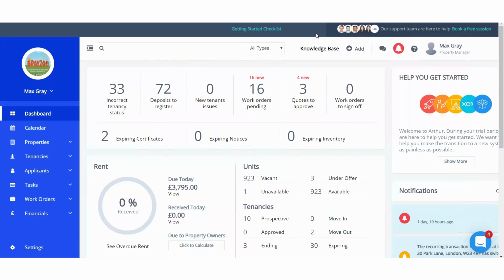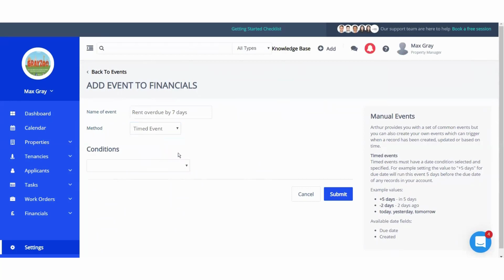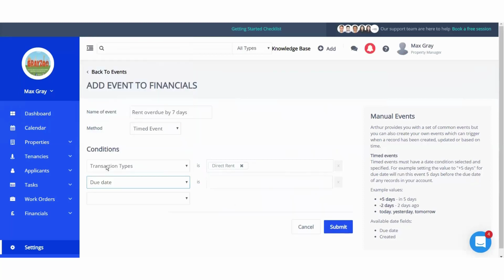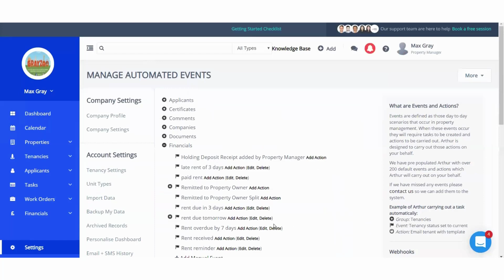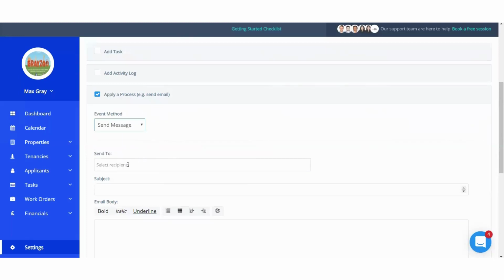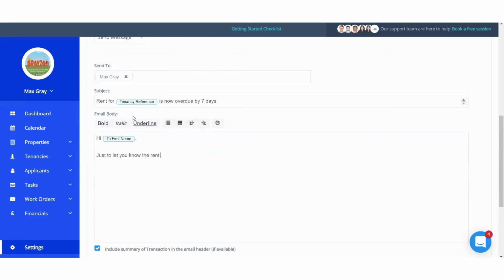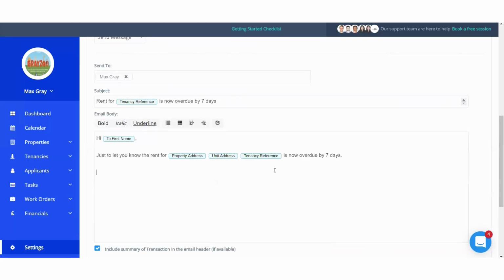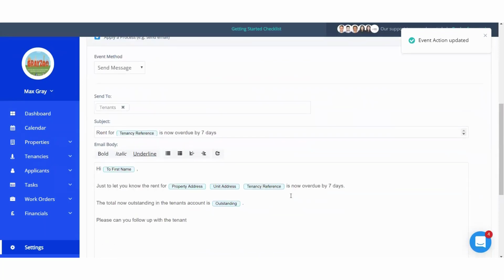Automated events for overdue rent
Award-winning cloud-based property management system that seamlessly connects property managers, tenants, contractors, letting agents and property owners.